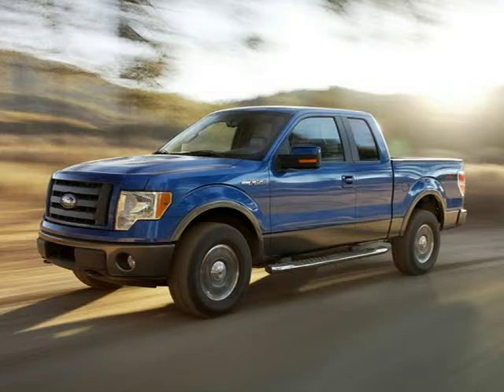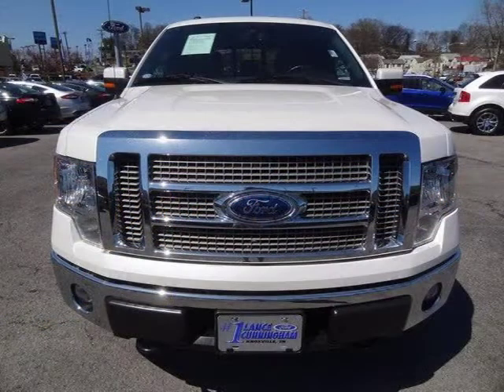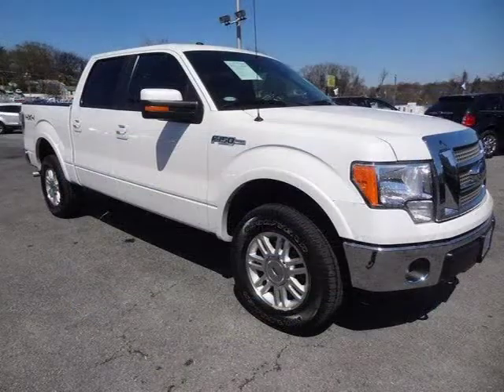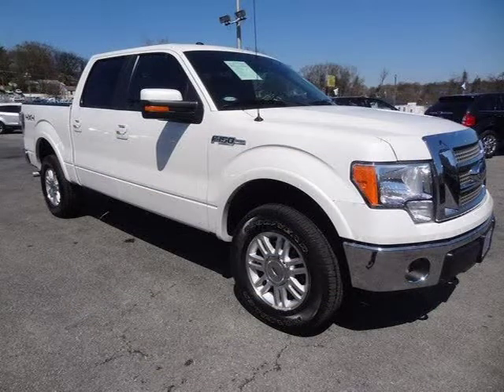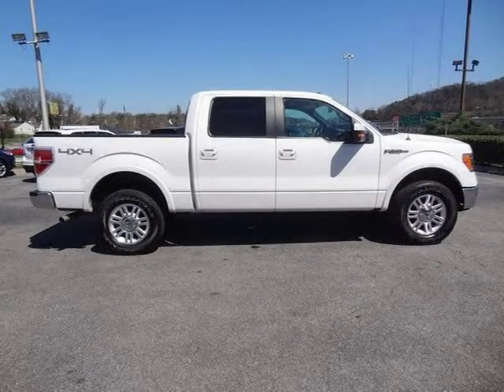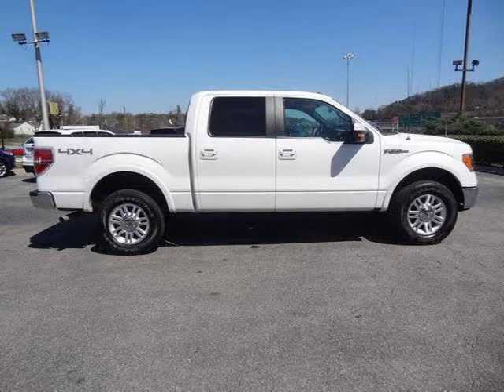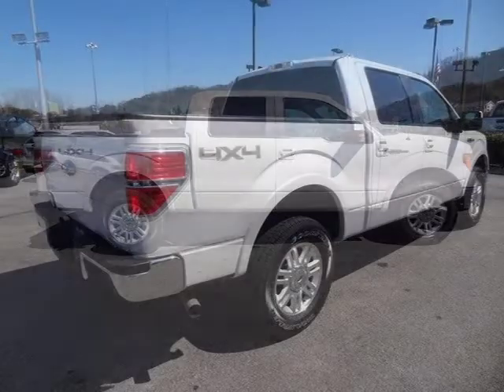2012 Ford F-150 Knoxville TN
Price: $ 29,993
Mileage: 66,729
Trim: Lariat
Body Style: 4D SuperCrew
Ext. Color: White Platinum Metallic Tri-Coat
Int. Color: Black
Engine: 5.0L V8 FFV
Drive Type: 4WD
Fuel Type: Flex Fuel
Doors:
Stock No.: P7894
VIN: 1FTFW1EF4CKD10852